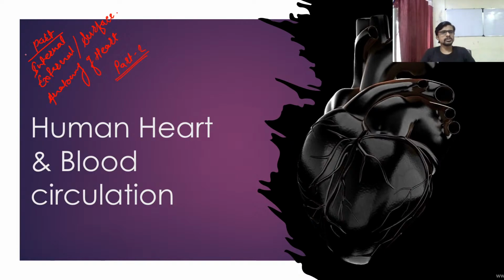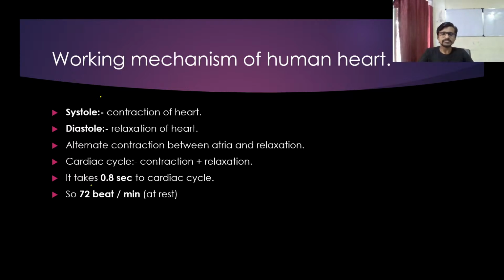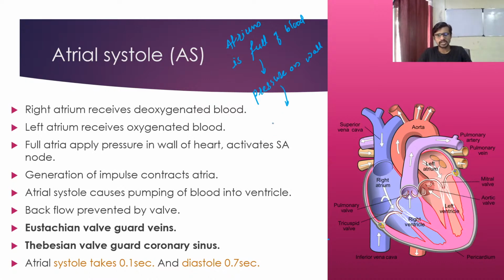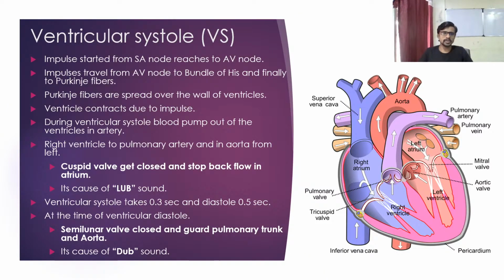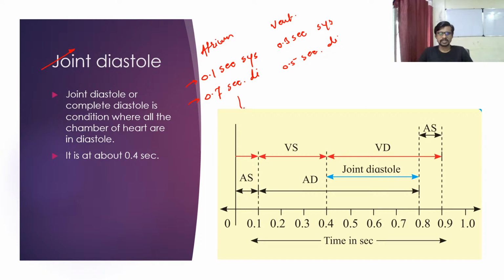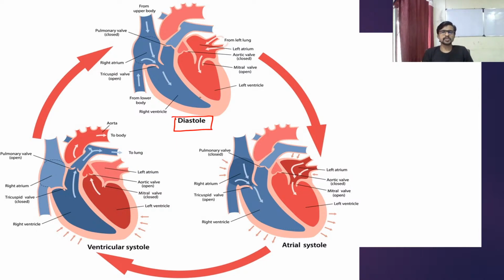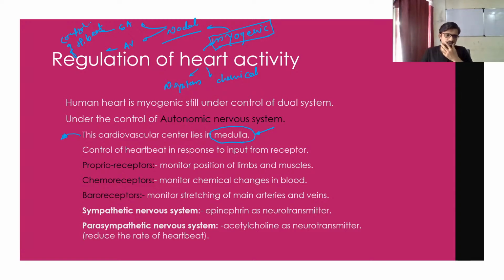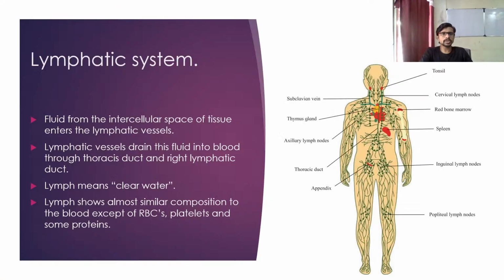Part-2 | Human Heart | Crack Maharashtra CET Exams | Abhijit Madkar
This Session is Based on human heart for How to Crack Maharashtra CET Exam by Abhijit Madkar. Learn with him, the exam-oriented questions.

Unacademy Subscription Benefits:
1. Learn from your favorite teacher
2. Dedicated DOUBT sessions
3. One Subscription, Unlimited Access
4. Real-time interaction with Teachers
5. You can ask doubts in the live class
6. Limited students
7. Download the videos & watch offline